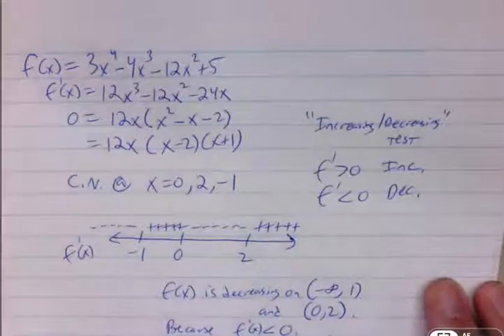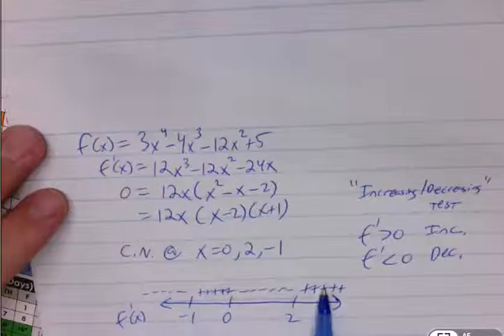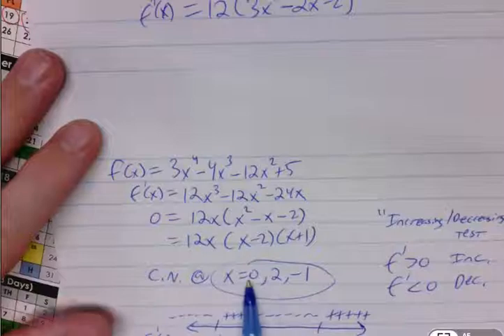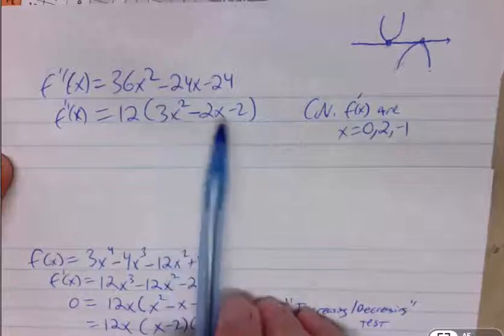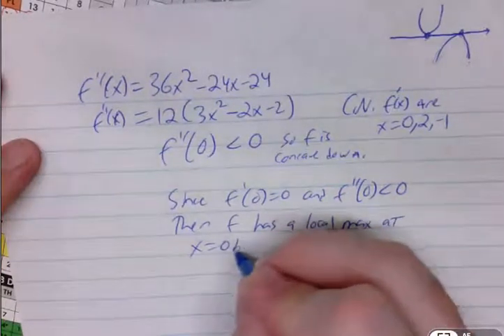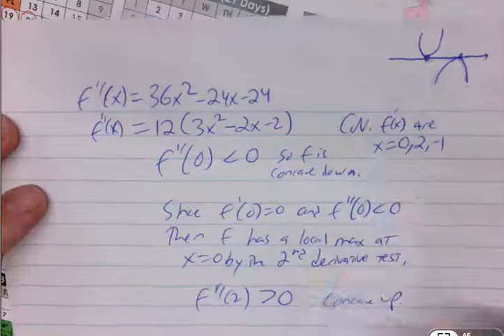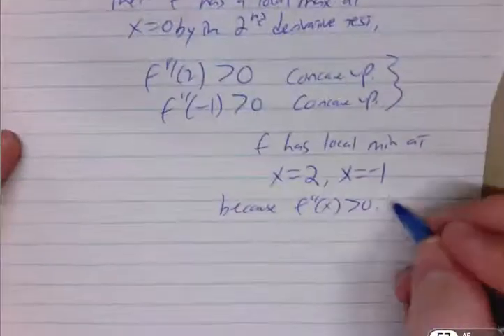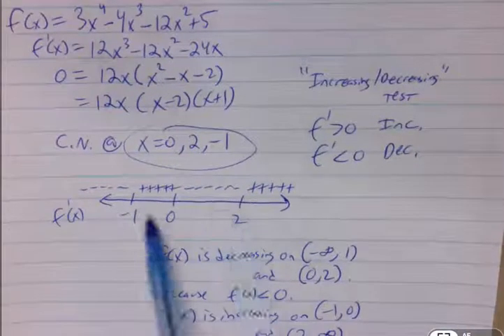Finding Local Max and Local Min using the 2nd derivative test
This example shows how to find a local max and min utilizing the second derivative test.